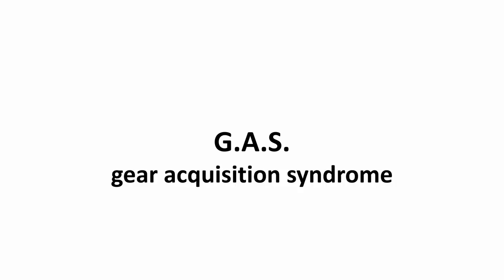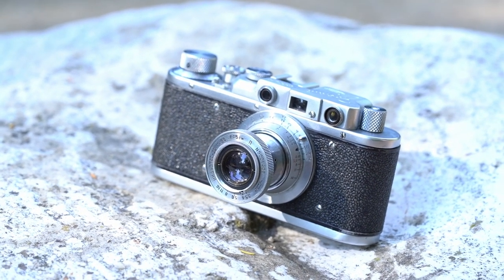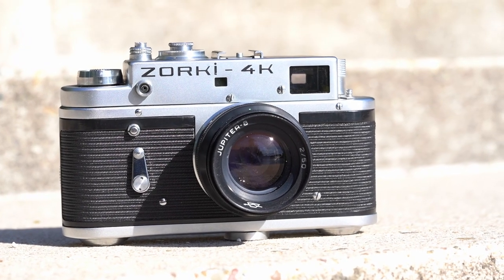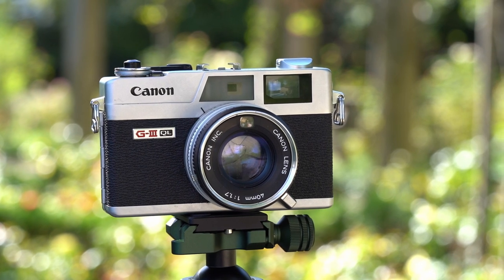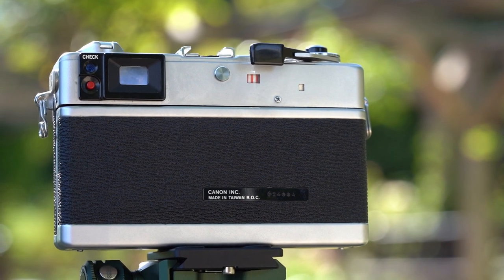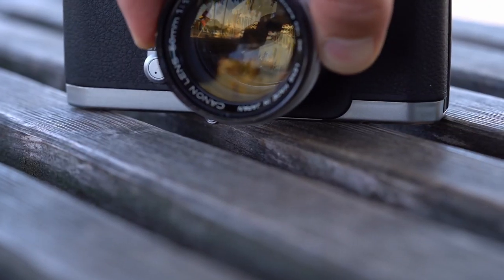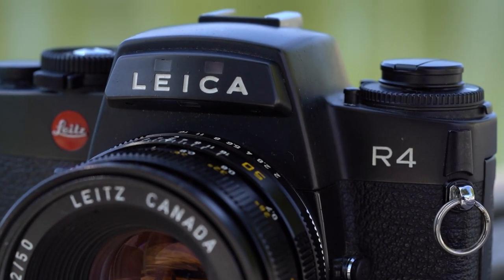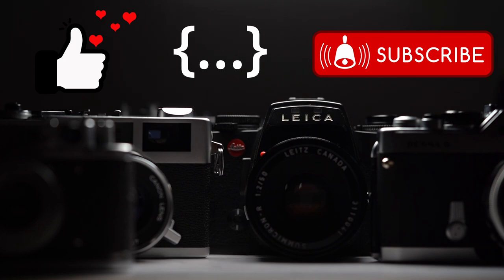TOP 5 Poor Man`s Leicas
It´s time for another video. In todays episode of "what kind of video am I doing this time": TOP X Lists. I thought, that´s a good idea. Easy to make, just some random facts and some easy B-Roll. But it turns out, that this kind of video gets pretty long. And 1 min of Video is like1 hour of production. So this got out of control a little bit. I hope you like it. I am pretty happy with this result.

0:00 Intro
1:42 Leica GAS
2:25 Zorki 1
5:29 Zorki 4K/4
8:04 Canonet QL17 GIII
11:46 Voigtlander Bessa R
15:09 Leica R4
18:32 Outro